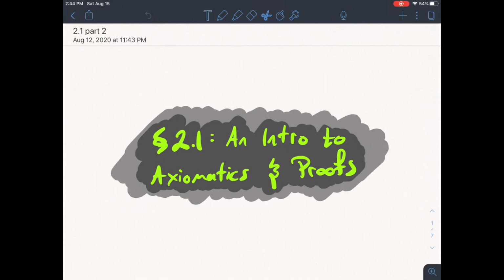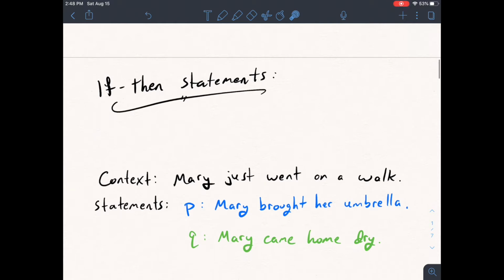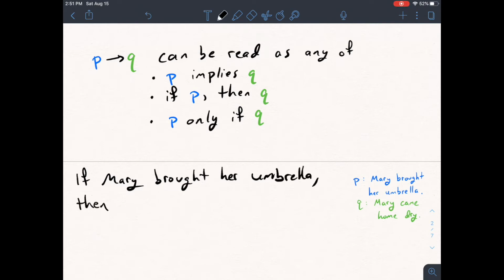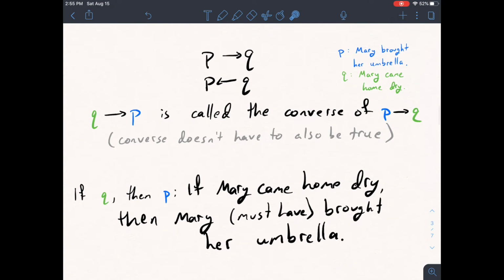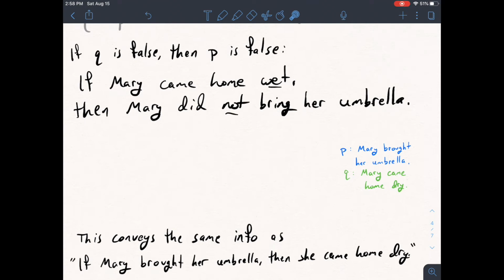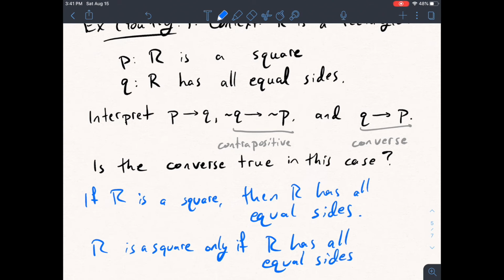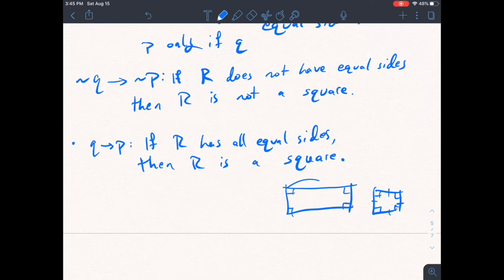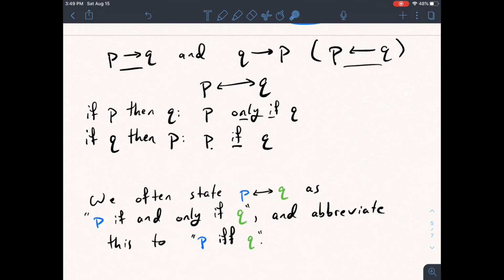An Intro to Axiomatics and Proofs (2/3)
One of the most fundamental statements in logic is the "if, then" statement, read or interpreted as any of "p implies q", "if p, then q", "p only if q", or "q if p" (not to be confused with "p if q"). Example: if it is sunny outside, then I will come home dry from my walk.

Related to an if-then statement "p implies q" are the "contrapositive" and the "converse". The contrapositive is the statement "~q implies ~p" (the symbol ~ acts as negation, e.g. ~p means "not p" or "p is false"). The contrapositive can be read or interpreted as "not q implies not p" or "if q is false, then p is false", etc. The contrapositive of the above example is "if I came home wet from my walk, then it was not sunny outside". Note that it conveys the same information as the first statement. In fact, the contrapositive is always logically equivalent to the original if-then statement.

The converse of a statement "p implies q" is the reverse statement "q implies p", and is NOT typically equivalent to the original statement. The converse of the first example is "if I came home dry, then it was sunny outside". This might sound also true at first glance, but keep in mind that I could've had an umbrella with me or something, so it's not really conveying the same information as the original statement (and if you knew I had an umbrella, then it's possible that the statement "q implies p" is actually false, even though p implies q" is true).

If the converse of a statement "p implies q" is true, then we say that p is true "if and only if" q is true, i.e "p if and only if q", abbreviated to "p iff q".